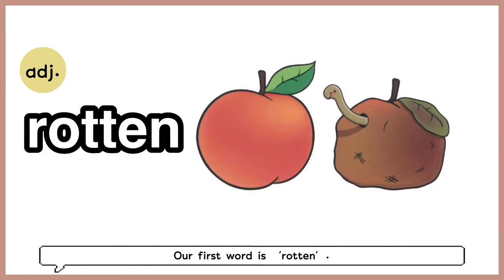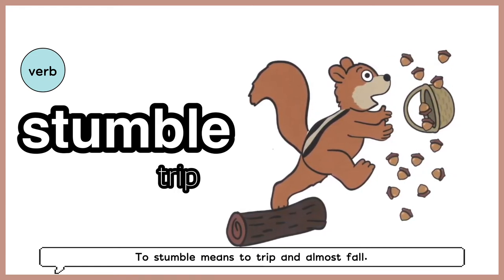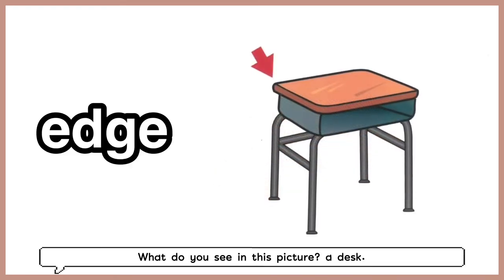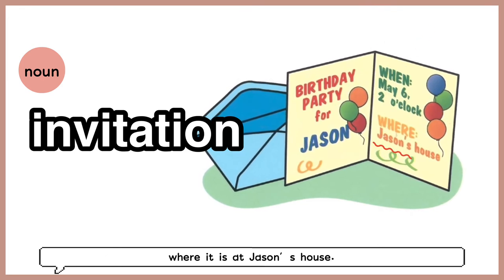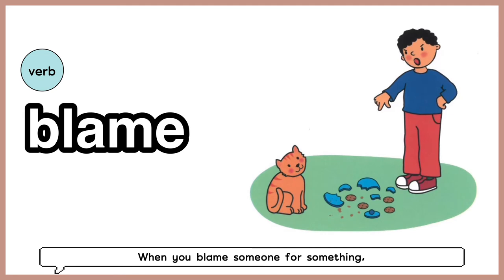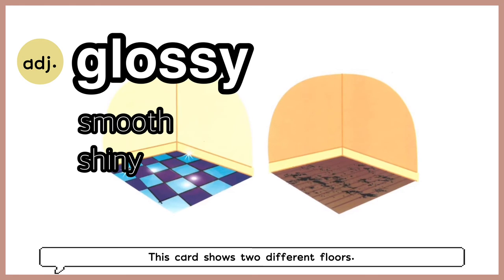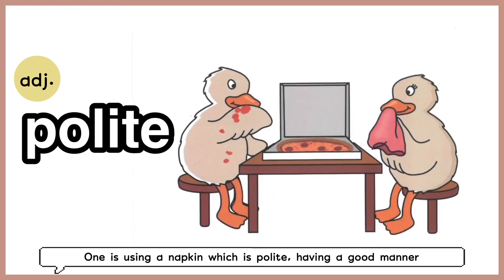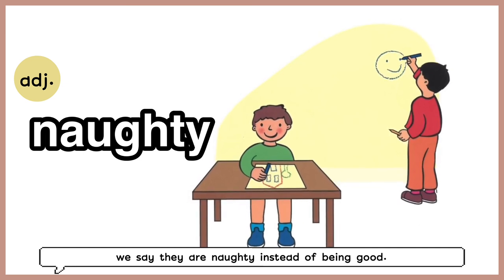[Lesson 4 Vocabs] Wordly Wise 3000 Book K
Explains the 10 words from lesson 4!